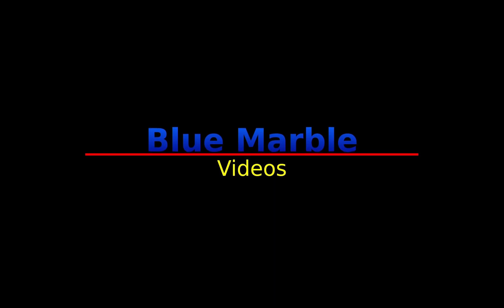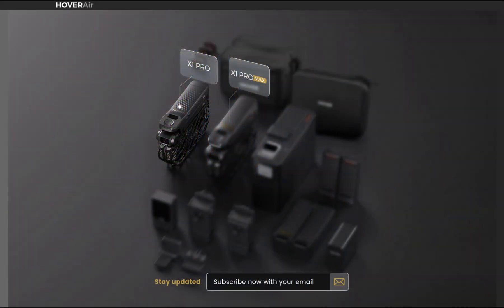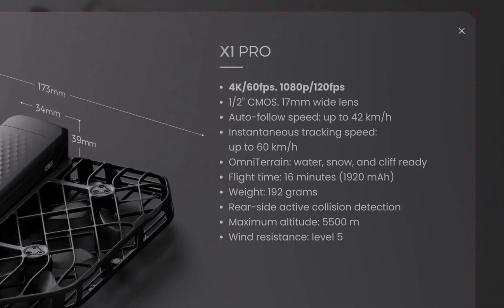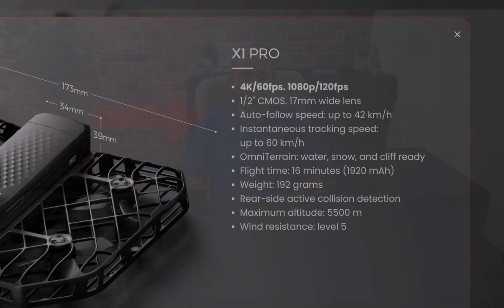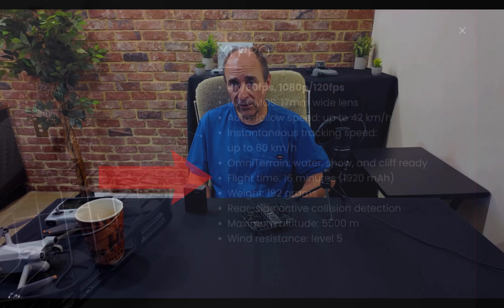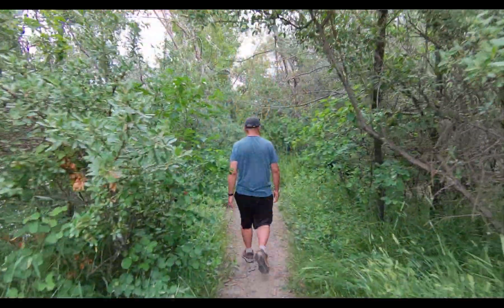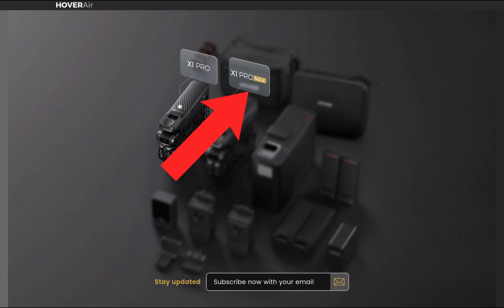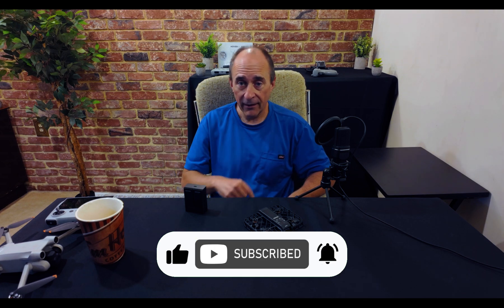Brand New Hoverair X1 Pro!!! - What's New And Changed?!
Here we take a look at the just announced and brand new version of the Hoverair flying camera, the Hoverair X1 Pro. Let's dive into what's changed, what's new, and other information.

☕Was the video worth a cup of coffee?☕